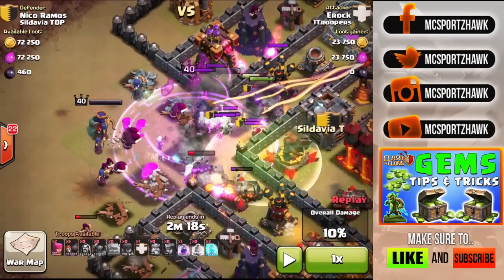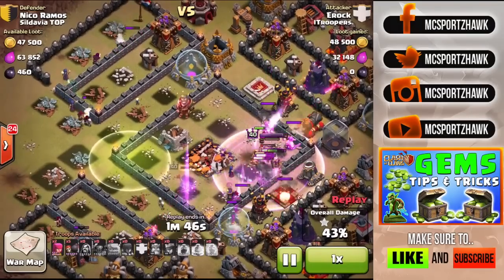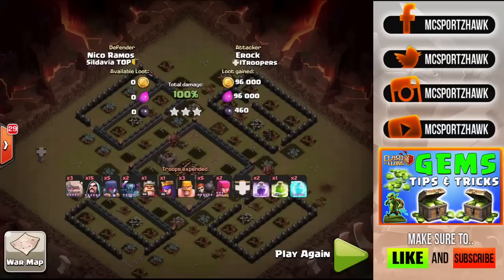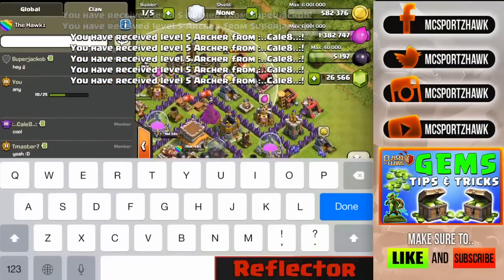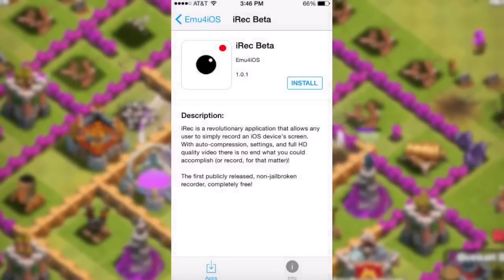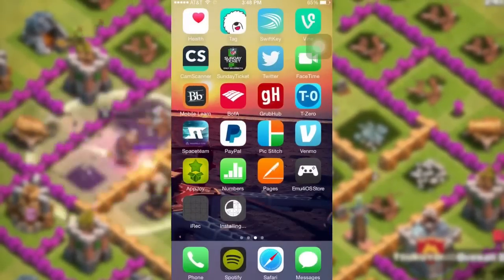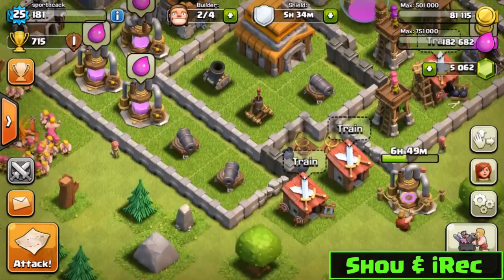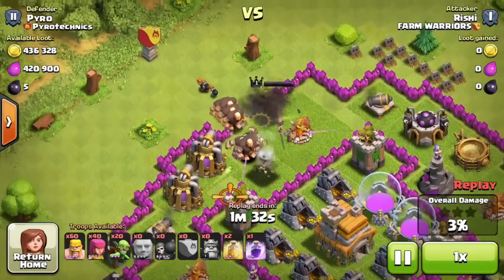Clash of Clans- HOW TO RECORD iPOD, iPAD, iPHONE GAMEPLAY - No Jailbreak & FREE!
Clash of Clans "HOW TO RECORD YOUR iPOD, iPAD, iPHONE GAMEPLAY" with no Jailbreak & FREE!  Lots of you asked how I record iOS & Android Apps like Clash of Clans - here's how to do it FREE, EASY and WITHOUT "Jailbreaking" your smartphone!

☢ FLY WITH 250,000 OTHER HAWKZ BY SUBBING!

☢ Ways to record your iPod, iPhone, iPad, or Android
1. Elgato (or Cap card)

Clash of Clans - How To Get FREE GEMS!

Clash of Clans - Attack Strategy & Defense Strategy!

More Clash of Clans videos here!